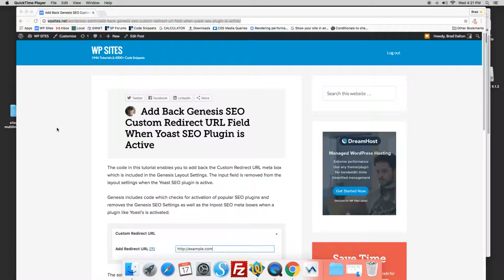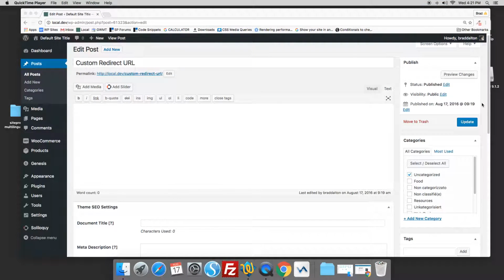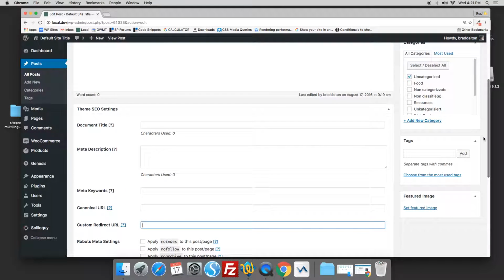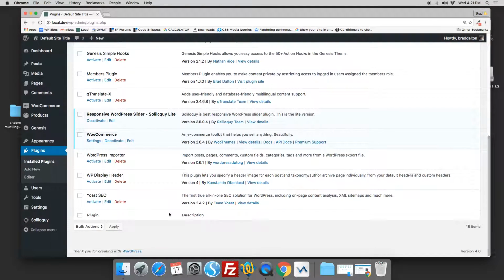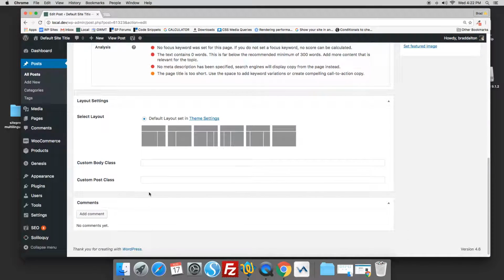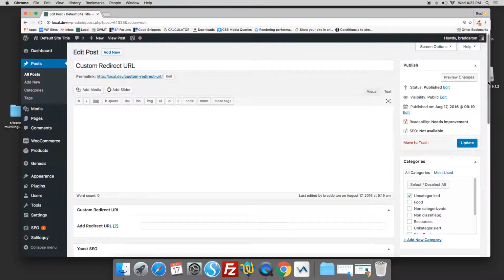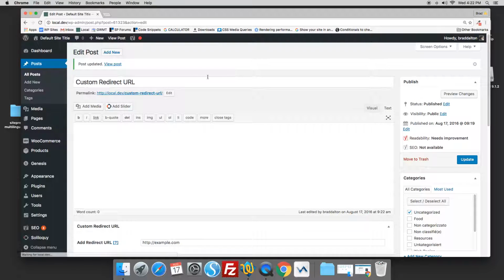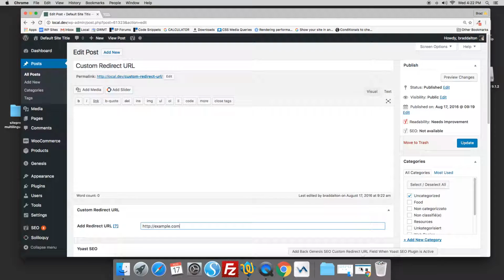Add Back URL Redirect Field When Yoast SEO Plugin is Active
The code in this tutorial enables you to add back the Custom Redirect URL meta box which is included in the Genesis Layout Settings. The input field is removed from the layout settings when the Yoast SEO plugin is active.